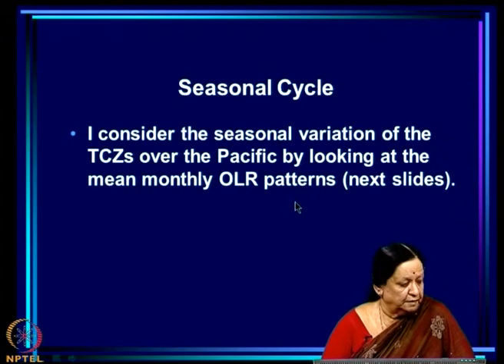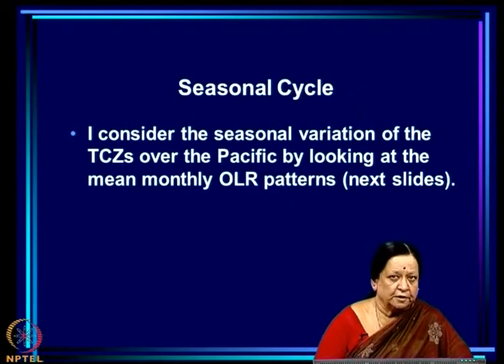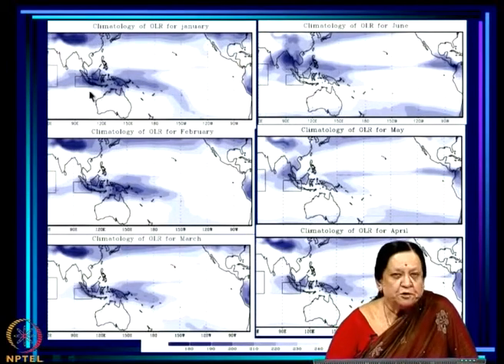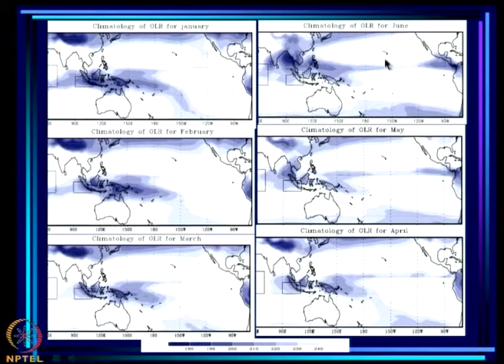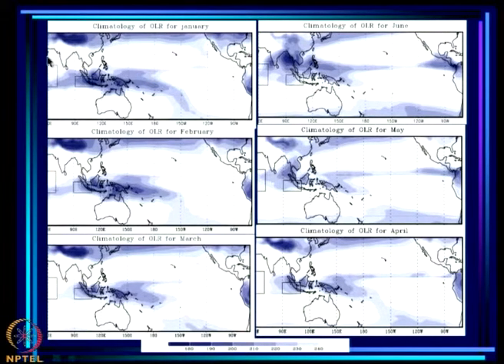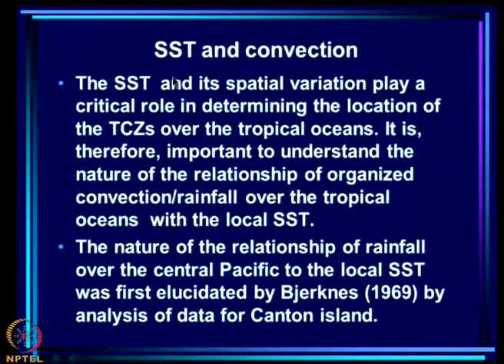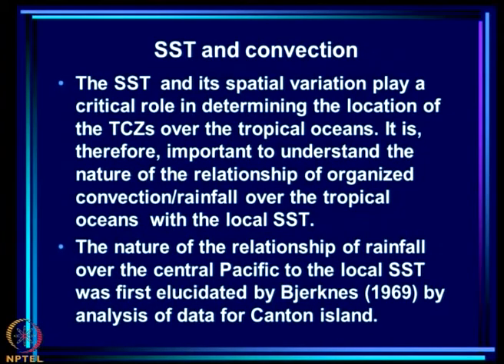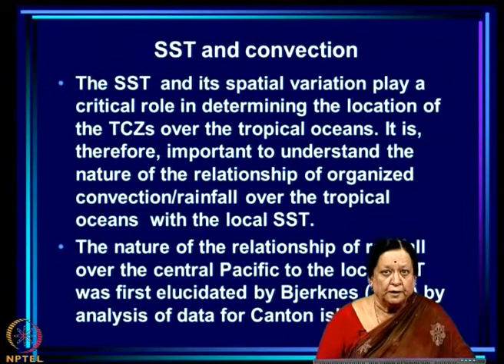Mod-11 Lec-25 El Nino Southern Oscillation (ENSO) Part 2